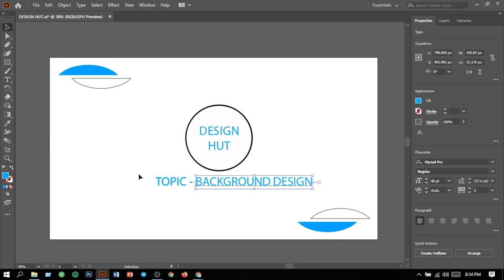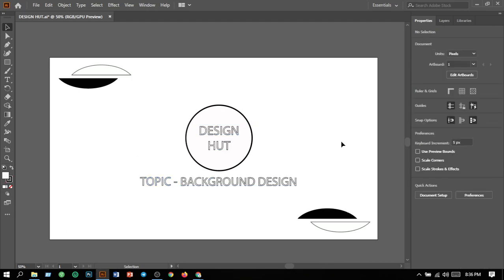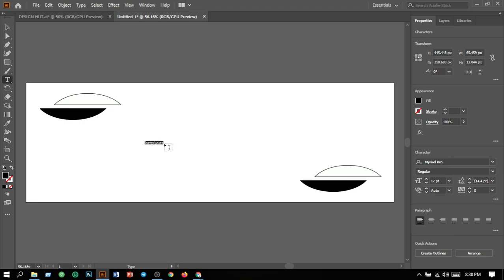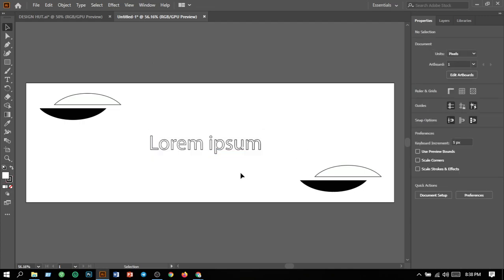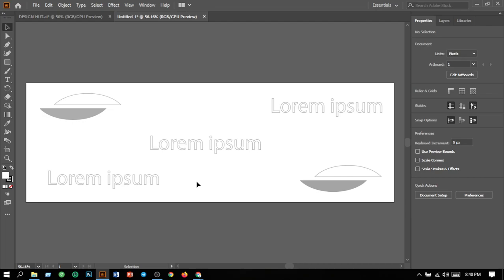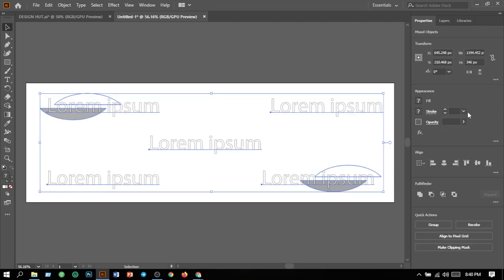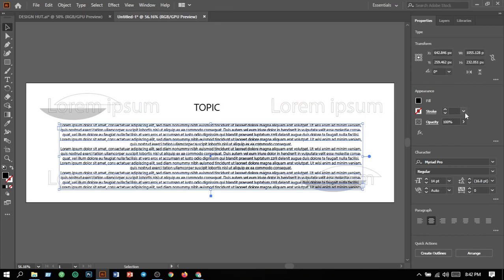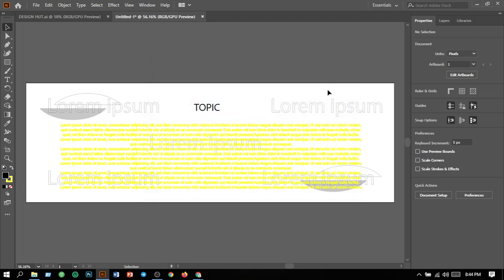Background design || Typographical Design || Design Hut.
Here I try to make a design of the Background.